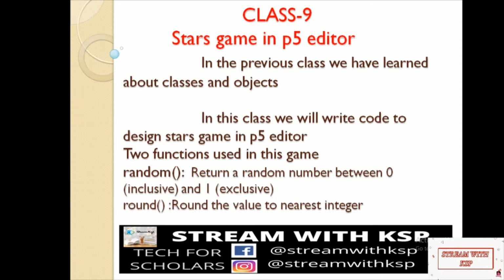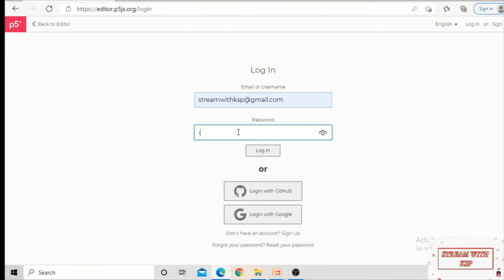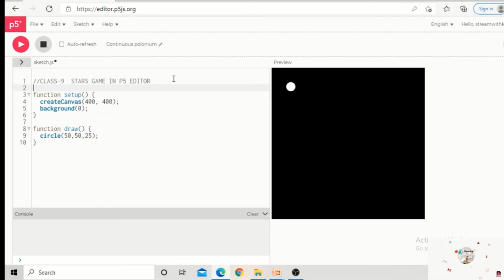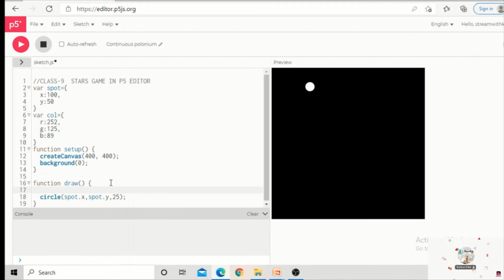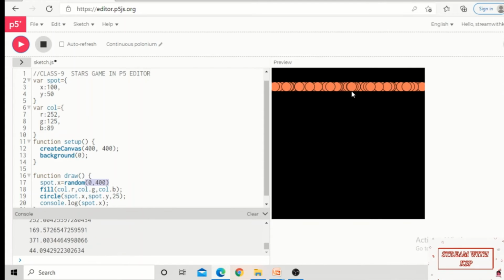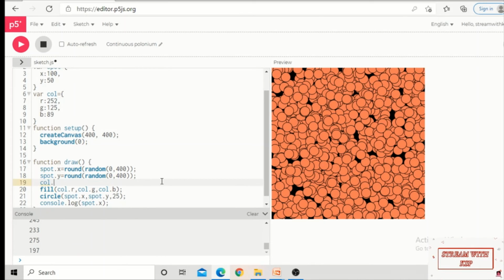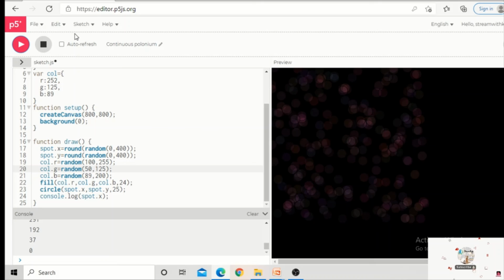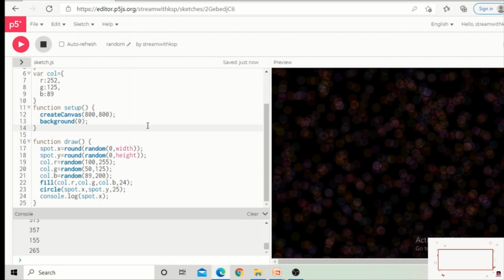CLASS-9 STARS GAME IN P5 EDITOR(CODING CLASS FOR KIDS)--JAVA SCRIPT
##(PLEASE USE EAR PHONES FOR BEST QUALITY SOUND)#P5 EDITOR IS ONLINE EDITOR## P5 editor is used execute Java script programs## P5 editor is used create games ,apps and projects . #kids coding class# kids learning coding## coding class#games creation#kid coding#JAVA SCRIPT ROGRAMMING LANGUAGE#JAVA SCRIPT PROGRAMMING #JAVA SCRIPT GAMES HOW TO CREATE GAME USING P5 EDITOR